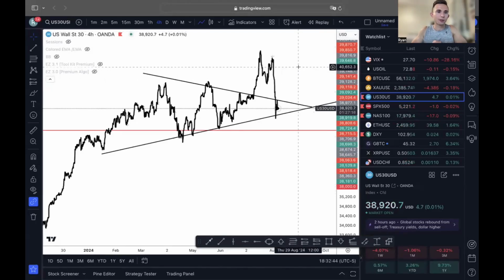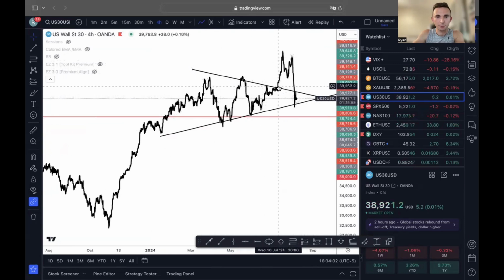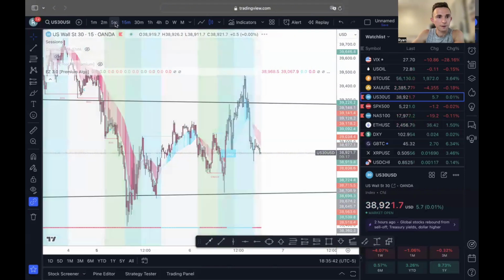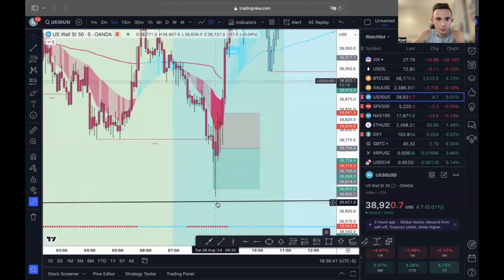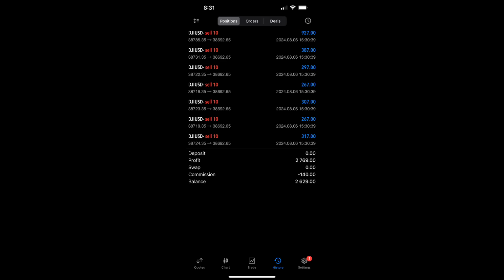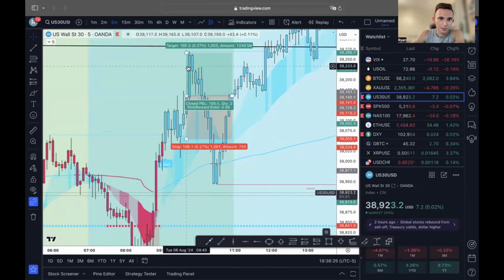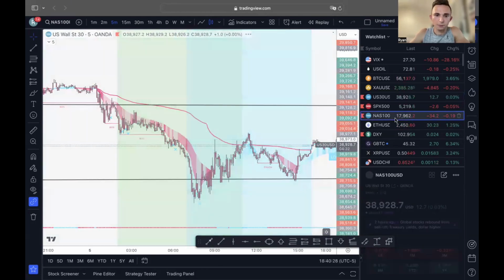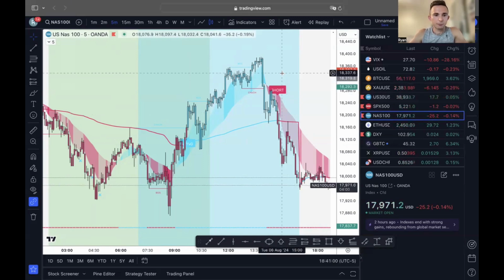NEW RELEASE! EZ Trend 3.0 - Highly Accurate Trading Indicator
New and improved EZ Trend 3.0 indicator provides directional bias accuracy to another dimension, inscreasing your traders edge when navigating risky markets.

Watch a walk through on how it can be used along with other confluence to find optimal set ups!

Anything coded by EZ Trend Indicator should be thoroughly tested by the user. Even after testing EZ Trend Indicator is not responsible for any type of loss that occurs using his service. It is the USERS responsibility for all losses that may arise from any situation.  EZ Trend Indicator provides educational material only, this indicator should be used along with other trading strategies ex: supply/demand, HTF trends, momentum, volatile trading times, etc. EZ Trend Indicator is not responsible for any results while trading, we also encourage to test out this indicator on a demo (paper trading) account before ever trading live capital. Trading leveraged commodities contains a high amount of risk and you should never invest more than you are willing to lose. EZ Trend should not be strictly used to “buy” or “sell” by itself.

This service is only the code generation of indicators and/or strategies. EZ Trend Indicator is not selling a financial market strategy that is his own idea. Anything coded by EZ Trend Indicator is requested by the client and not an original idea from EZ Trend Indicator

EZ Trend Indicator is not a licensed professional therefore any advice given is his opinion.  Past performance indicated by any strategy or indicator does not guarantee future returns.